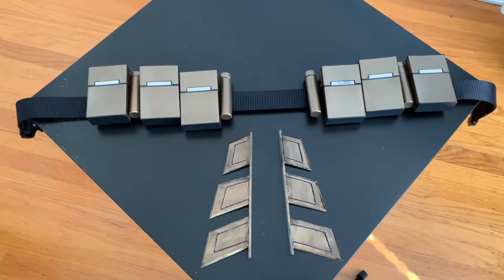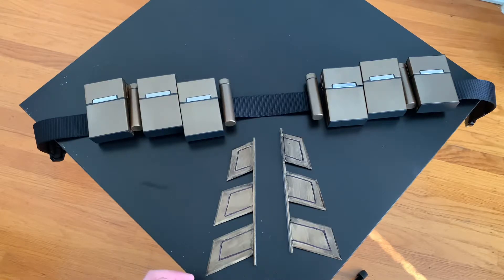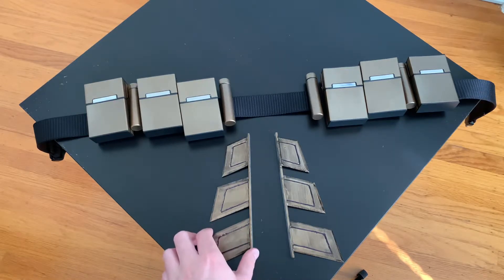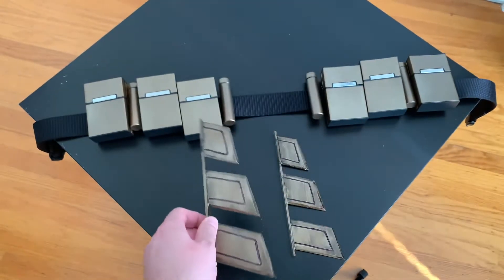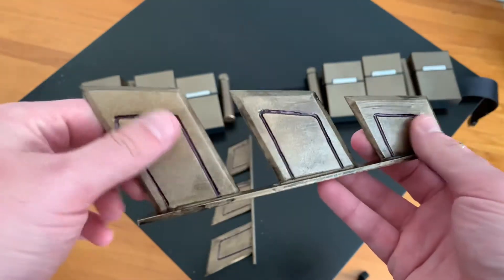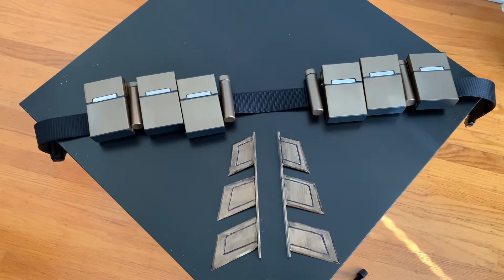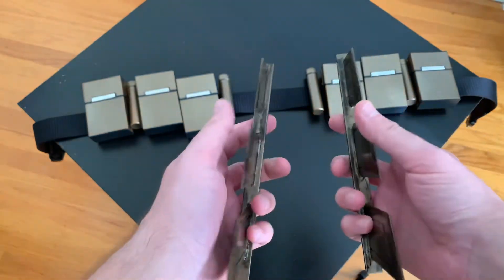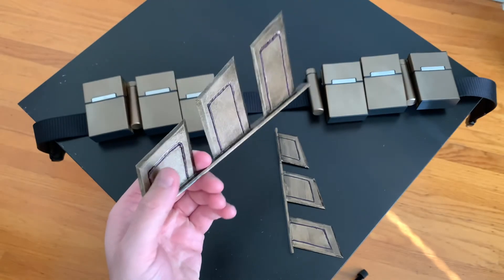Batsuit Build Part 3 (Gauntlet Fins)